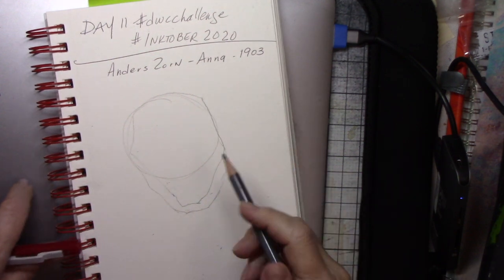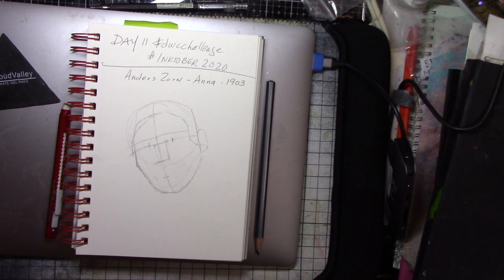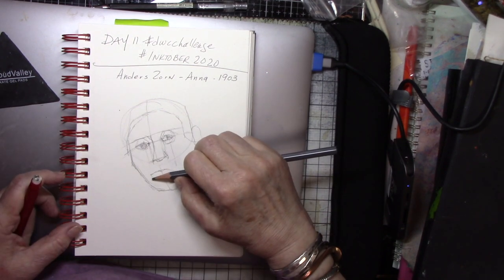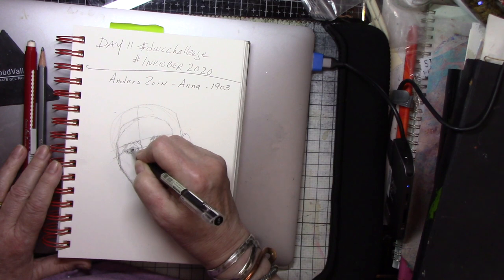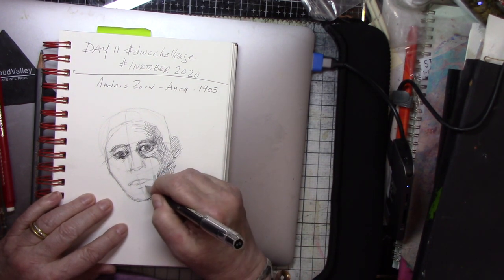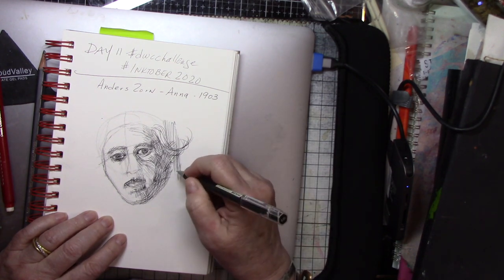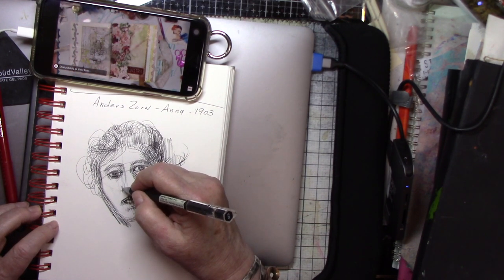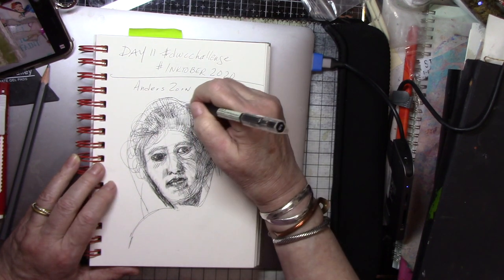Inktober 2020 How To Draw a Head Study from Ilya Repin with ink. Tips for newbies. Ep 17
hey all y’all
(Ep 17)
I realized that I'm not the only one with tons of different media...crayons, inks, pencils, paints, and Wait There's More! I wanted to challenge you to get 'em out and play with 'em!

If you are new to Art Journaling , then i hope I can help you on your mixed Whether you are an aspiring artist, or an old hand, you will find that carrying a sketch book and pencil an invaluable tool to have with you at all times. Just do a search for drawings by an artist you like, and fill your empty time with Peace.

You are welcome to share my video.

Please Like and Subscrib, and Click on the Bell to get notified when I have put up a new video.

The Arteza Mixed Media Journal is available

Learn how I work my way out of problems as they happen. This is the fun and challenge of painting, and I share the secrets most painters hide.

"Vicki has a way of explaining with general art and painting demos that just make sense. Her projects are suitable for beginning artists and painters, and always offer inexpensive supply options," says P.Belcher, student.

I help people learn and grow as Painters...filling YOUR empty time with Peace.